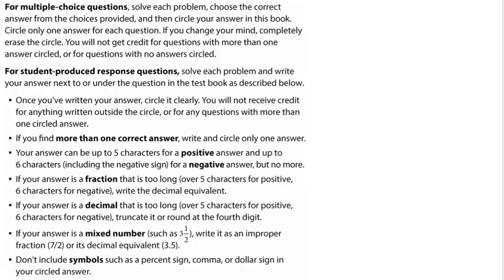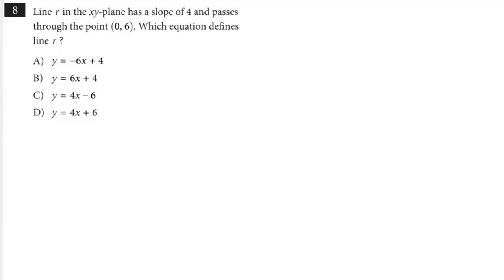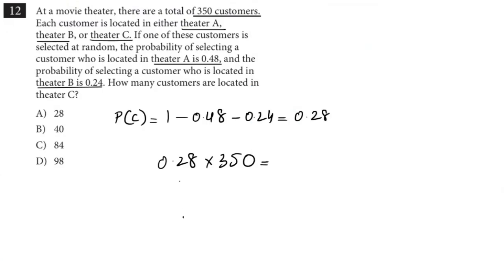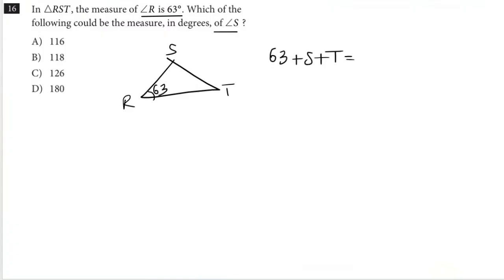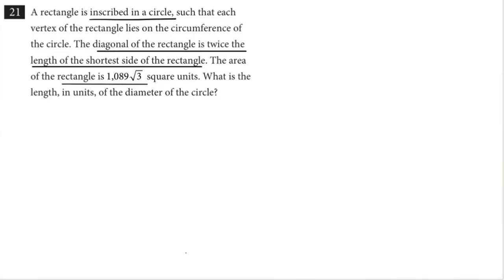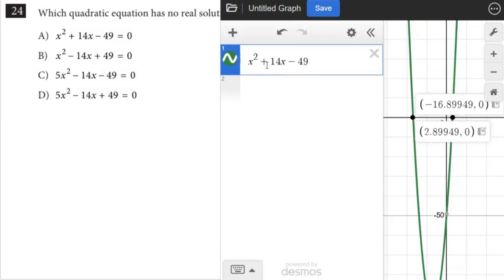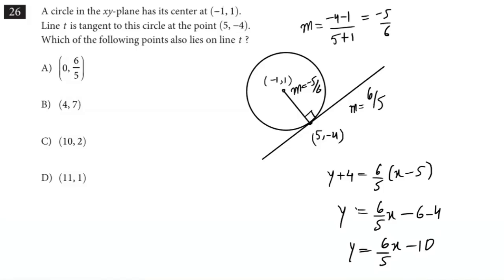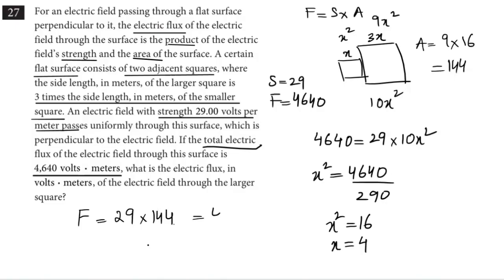SAT Digital Practice Test 5 – Math Module 2 Full Walkthrough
📘 Digital SAT Math Practice Test 5 – Module 2 Walkthrough
In this video, I go through Module 2 of the official Digital SAT Practice Test 5 (Math section) step by step. We’ll solve each question together, discuss the best strategies, and review key concepts that commonly appear in the Digital SAT.

🧠 Since the test is adaptive, this module’s difficulty level is based on how you performed in Module 1. If you haven’t seen the Module 1 video yet, I highly recommend watching that first — it sets the stage for this one.

🎯 What’s covered in this video:

Real questions from Module 2 of Practice Test 5

Step-by-step solutions

Test-taking tips and shortcuts

Insights into the adaptive format